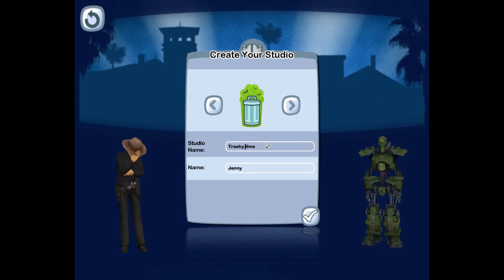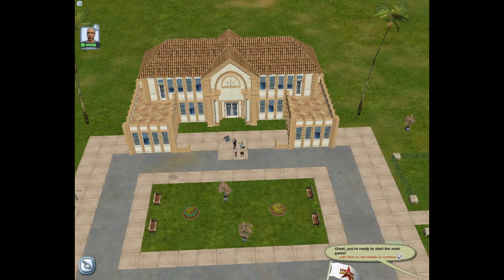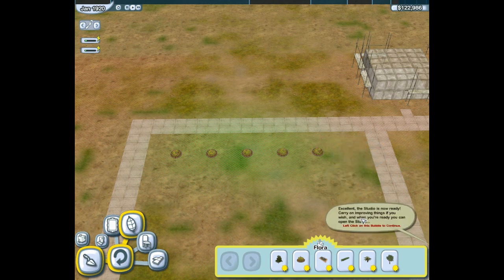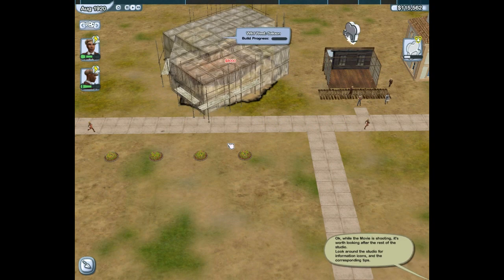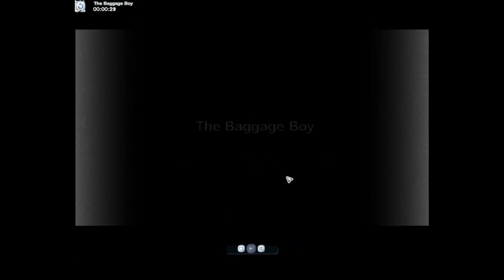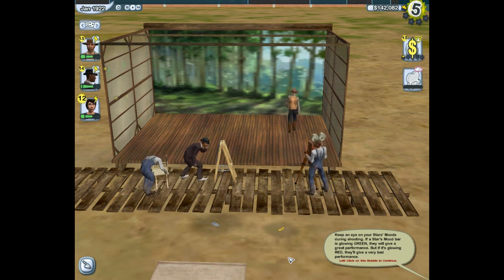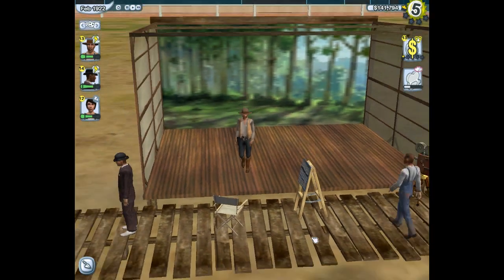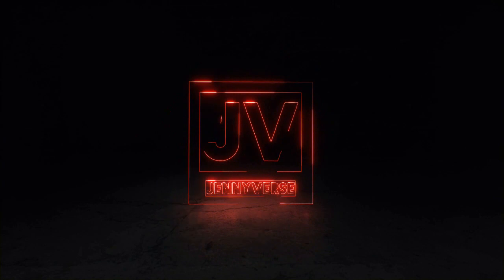SPARKLY SNACK VAN - Let's Play The Movies (Badly) #1